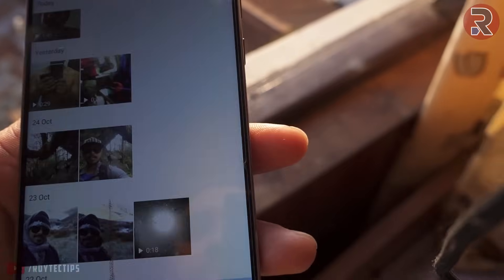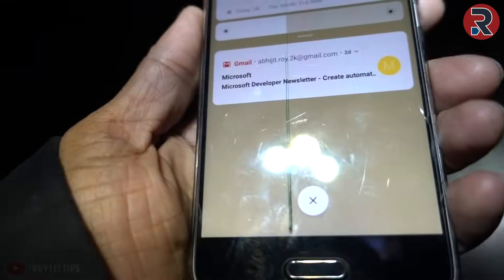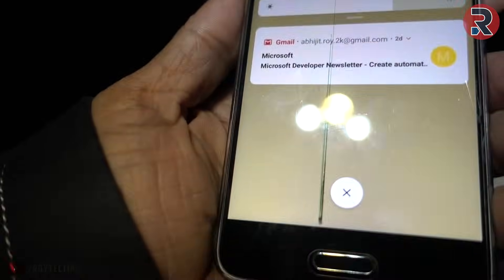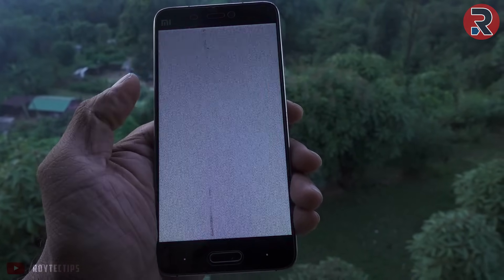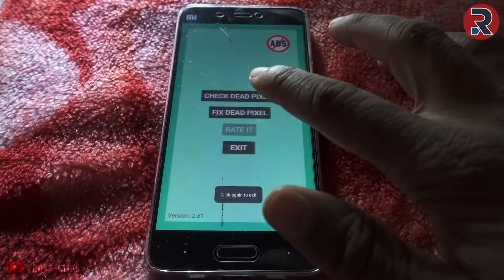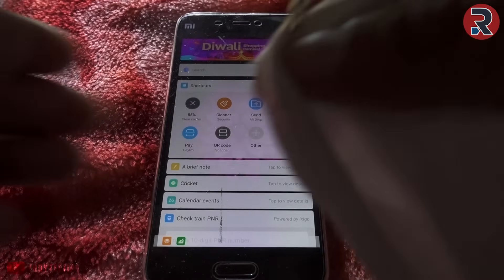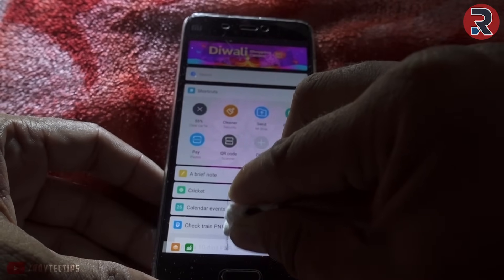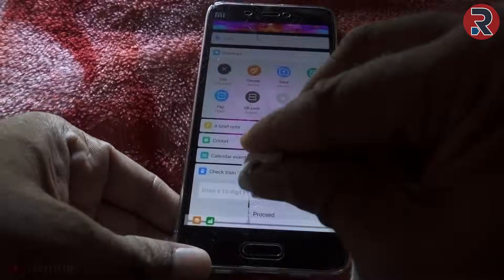How to Fix Touch Screen Dead Pixels / Stuck Pixels for Free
This tutorial shows you how you can fix dead pixels or stuck pixels on almost any touch screen device, such as a phone, tablet. It involves fixing the dead pixels by using android application. and tapping on the screen.

October 2018 I went to GOECHA LA, Because of high altitude low temperature and low air pressure LCD become vulnerable to damage. At GOECHALA my xiaomi MI5 phone screen get damaged there is no sign of physical damage but LCD screen get few lines of dead pixels / stuck pixels. Some time this automatically get fixed when you come back to a low altitude place. In this video I will you share with you my story How I fix phone dead pixels /stuck pixels.

stuck pixel fix
dead pixel test 4k
dead pixel fixer
how to fix dead pixel?
how to fix dead pixels?
How to fix stuck pixels?
how to fix stuck pixel?
why you get stuck pixel.
How to repair LCD screen?
How to repair touch screen?
How to Fix Dead Pixels for Free
How to repair touch screen for free?
lcd dead pixel fix
lcd burn in fix
window screen repair
lcd tv screen problems
touch screen repair
touch screen not working
automatic touch problem android